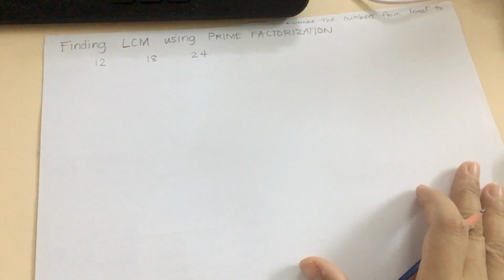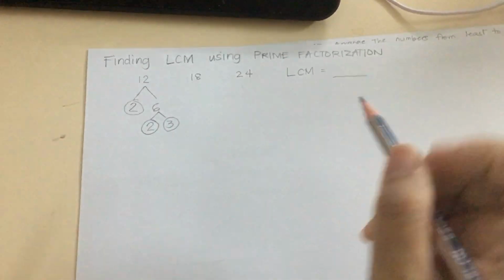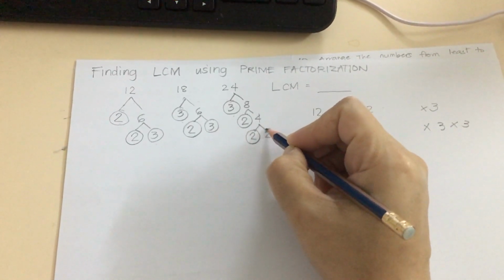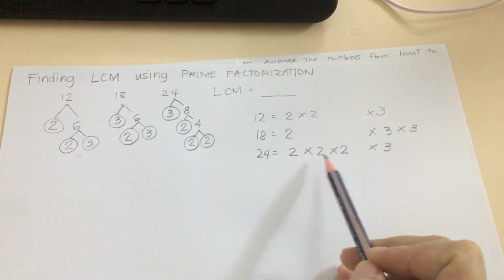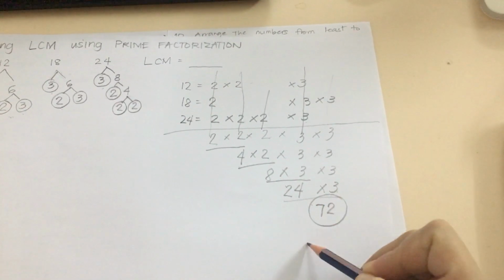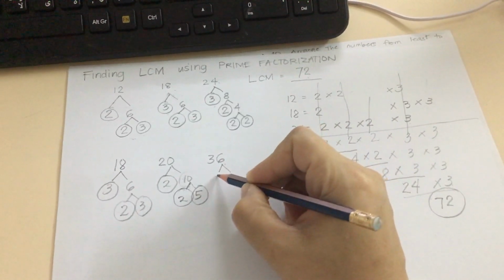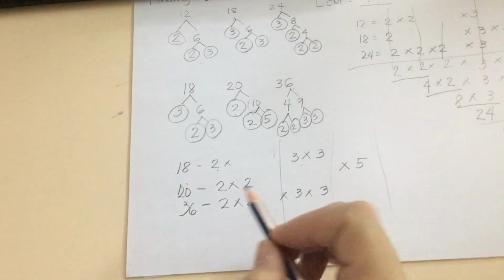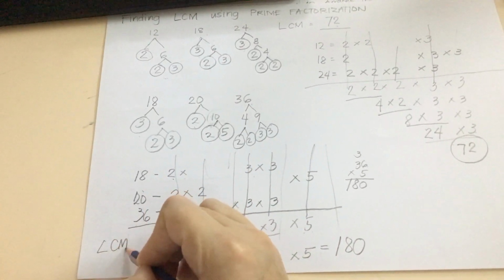FINDING LCM USING PRIME FACTORIZATION